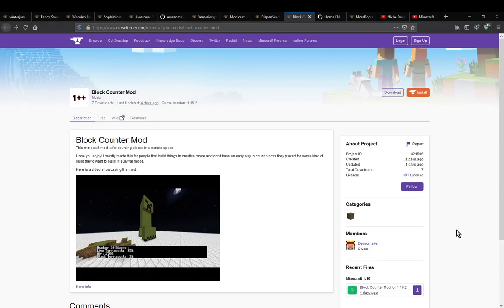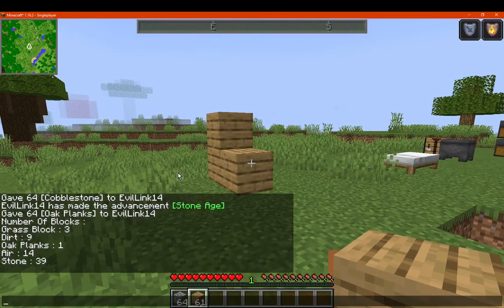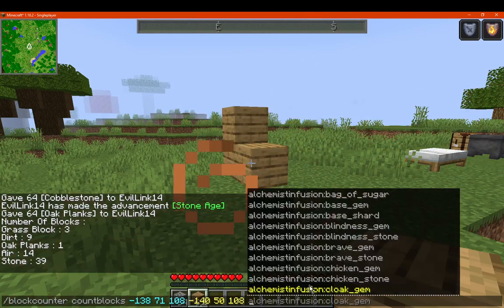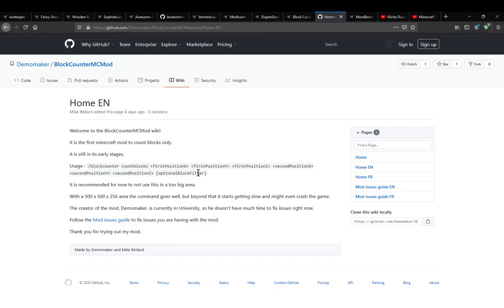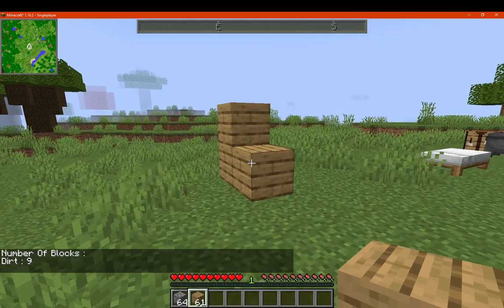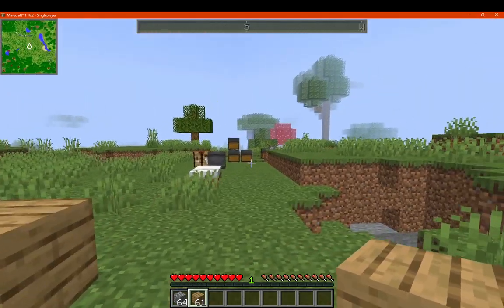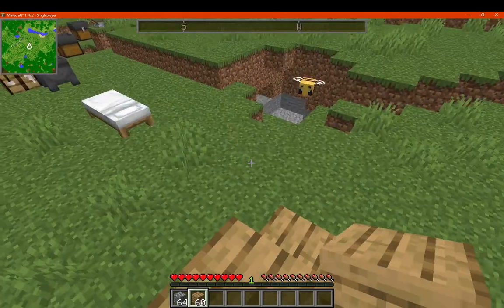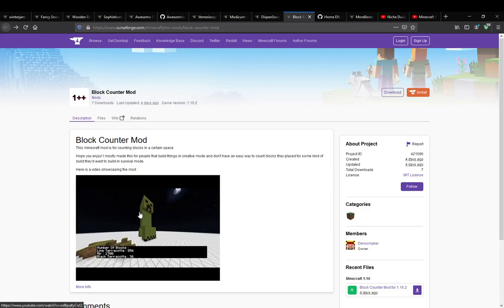Block Counter 1.16.2 Forge Mod Overview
A mod that adds a command where you set coordinates and it will count blocks in the area (or a specific block).